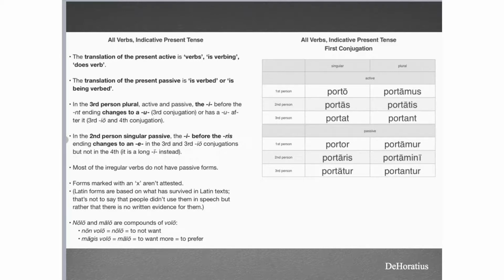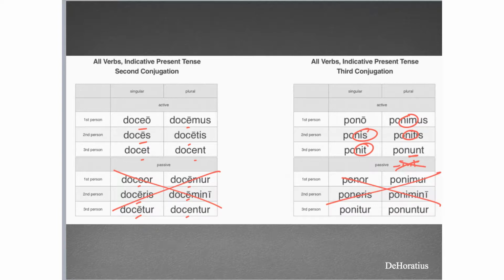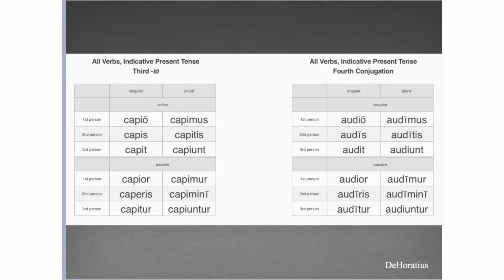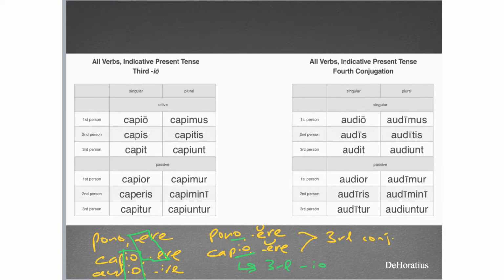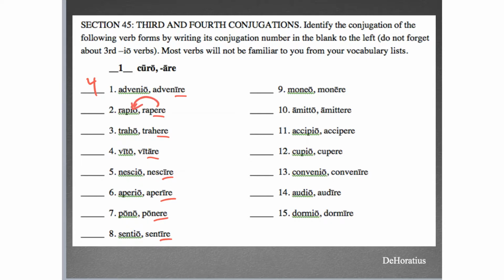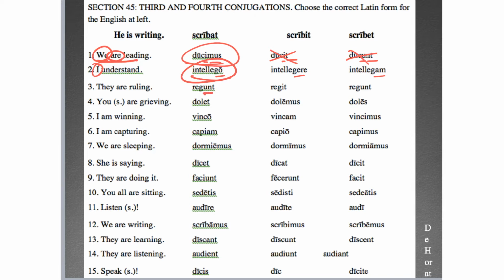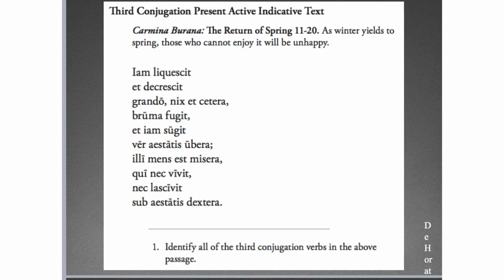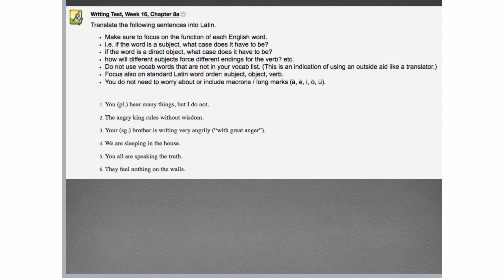Shelmerdine Intro to Latin Chapter 8a - 3rd, 3rd -io, 4th Conjugation Present